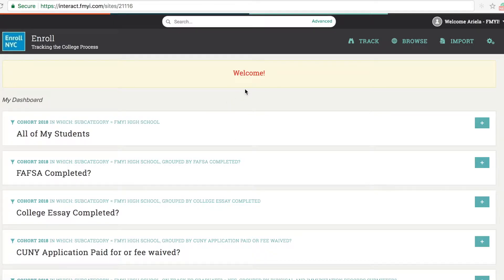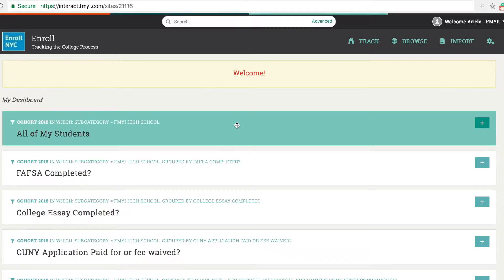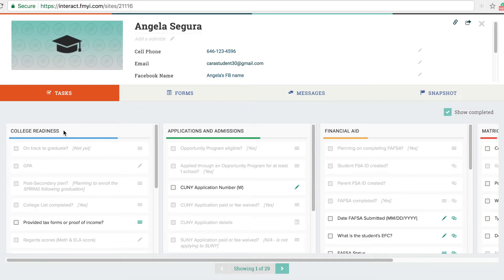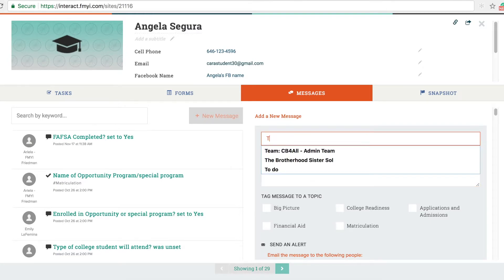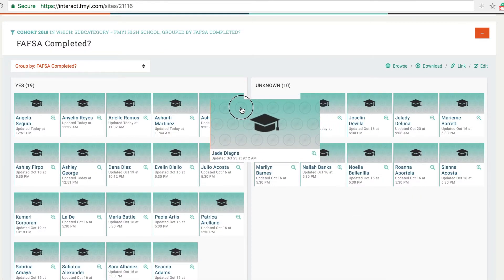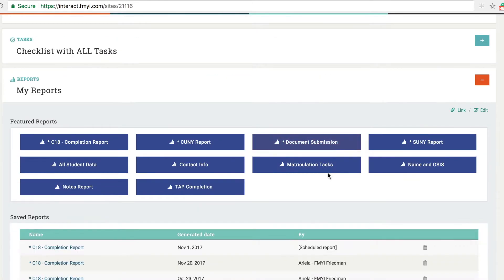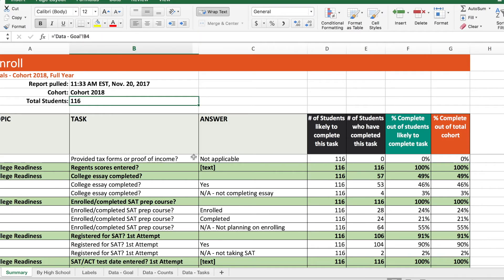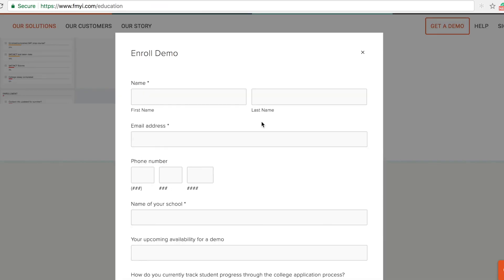Tour of Grouptrail's Enroll NYC™ to track the college process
Demo of the Enroll NYC™ college readiness tracking database from Grouptrail (powered by FMYI), narrated by Ariela Friedman (Director of Strategy, Education and Community Development)